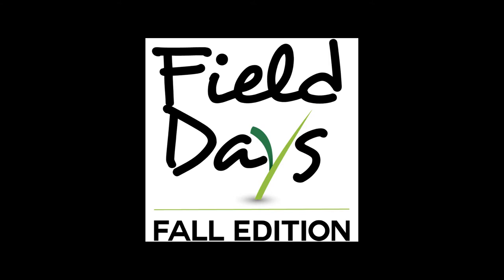Podcast Episode 11 - Step By Step Planting Successful Fall Food Plots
We take you through and discuss in detail how you can have successful fall food plots this season.